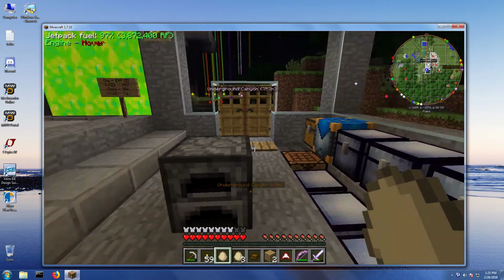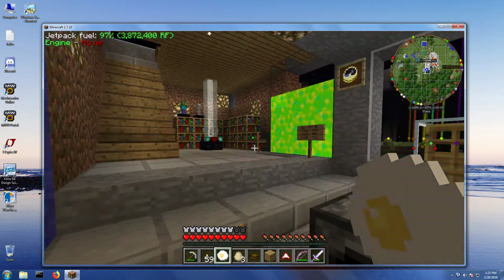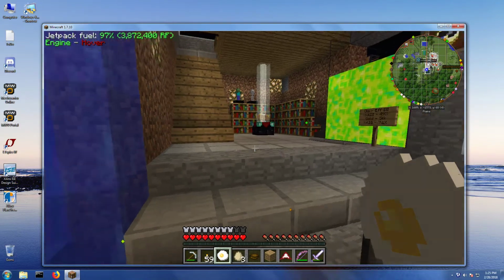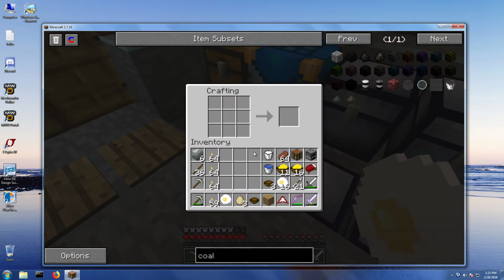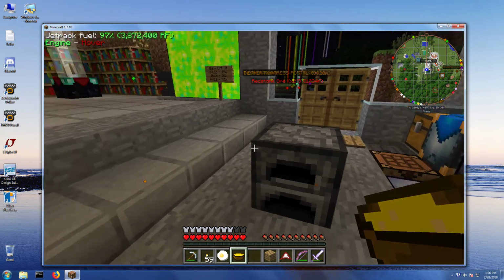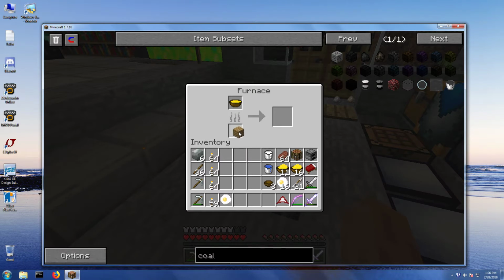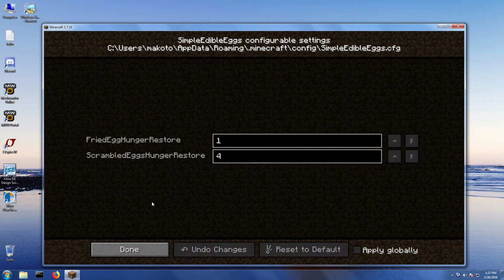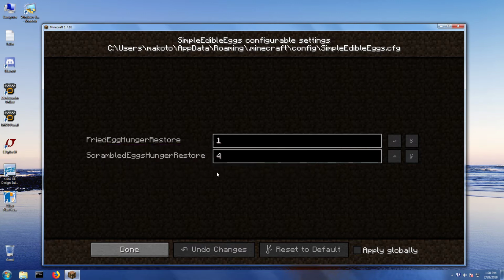My "Simple Edible Eggs" mod for Minecraft 1.7.10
Did you always want to be able to eat those chicken eggs? I always did. So I coded up a minimal edible eggs mod for 1.7.10. Get a copy (and/or the source code)

(Youtube was having a bad hair day when I uploaded this the first time. This is a re-upload!)